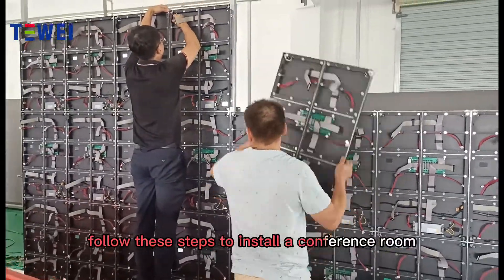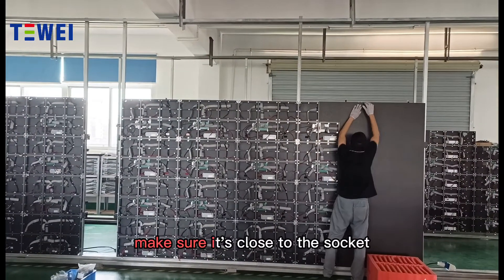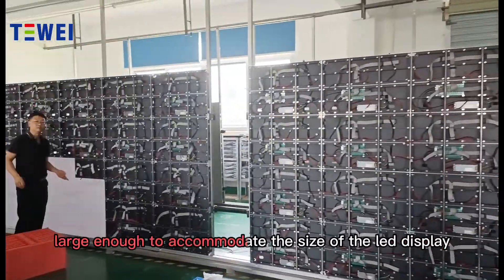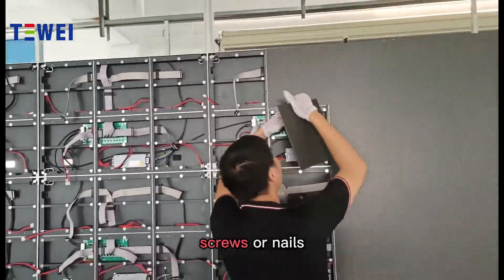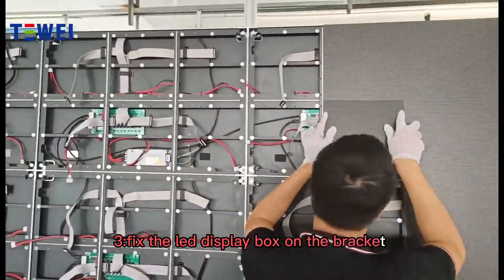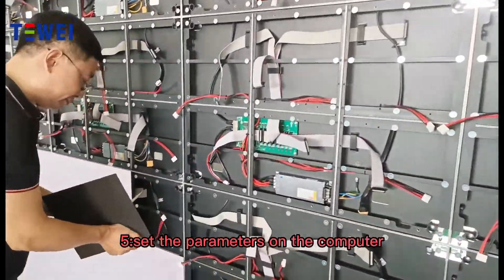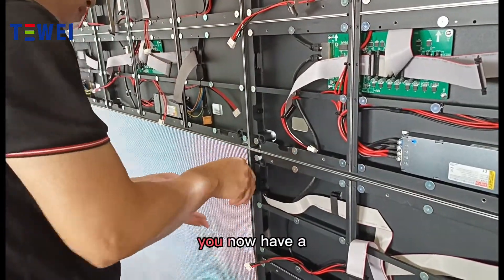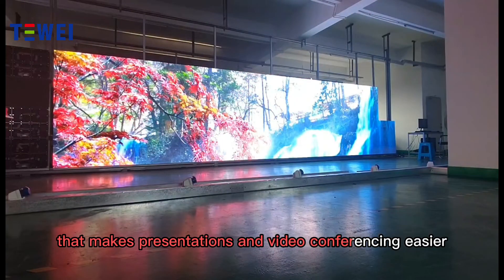How to Install a Conference Room LED Display in 10 minutes or less!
Looking to install a conference room LED display? This video will show you how to do it in just 10 minutes or less!

You'll learn the basics of what you need to know, from choosing the right display to making sure it's properly mounted. So watch this video and get started today!